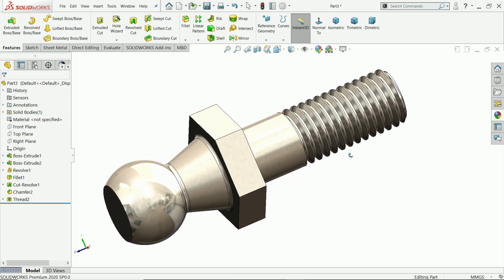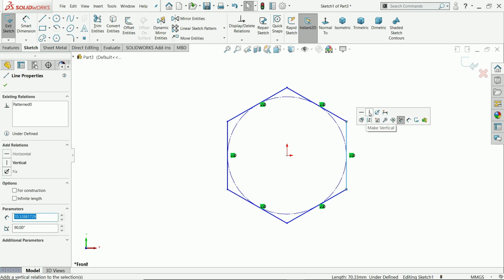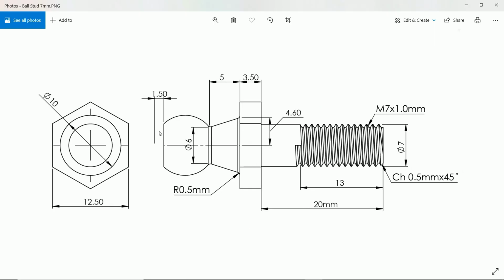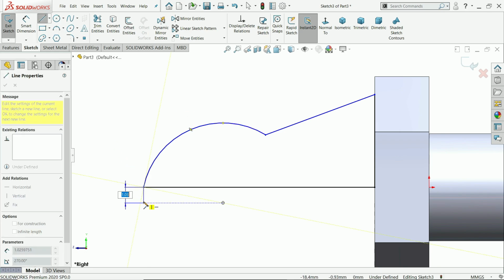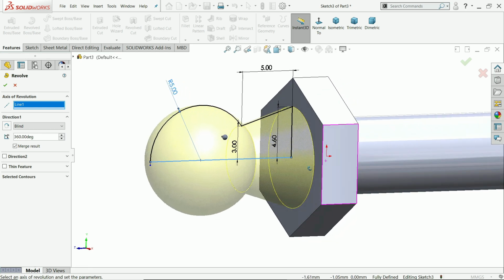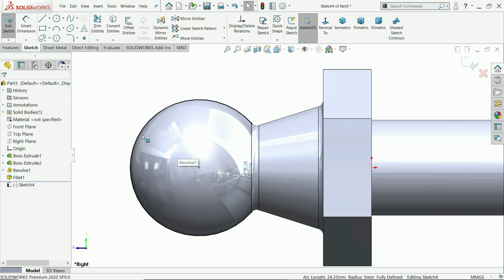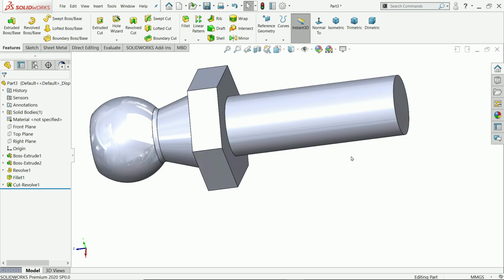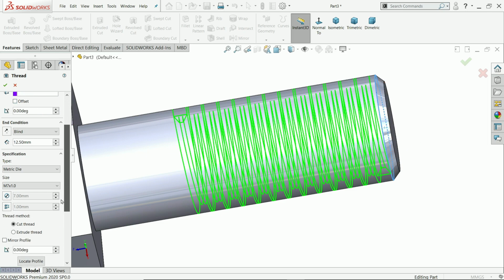Ball Stud M7x1.0mm in Solidworks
1.Extruded Boss Base
2.Revolved Cut
3.Revolved Boss Base
4.Chamfer
5.Fillet
6.Thread
7.Appearance in Solidworks.